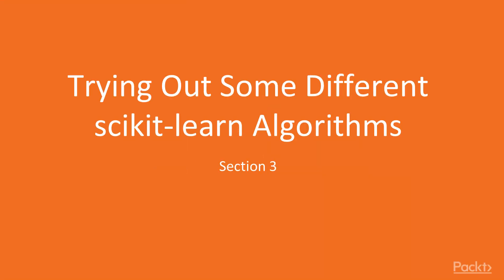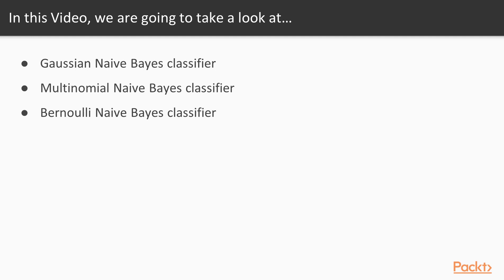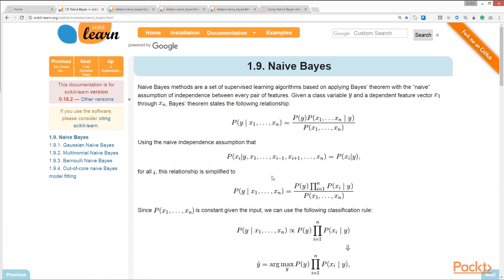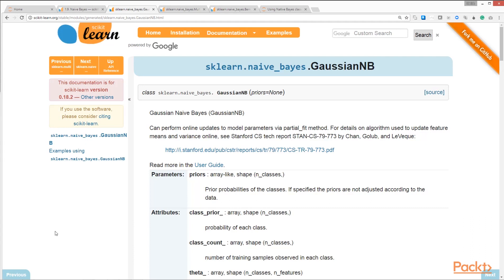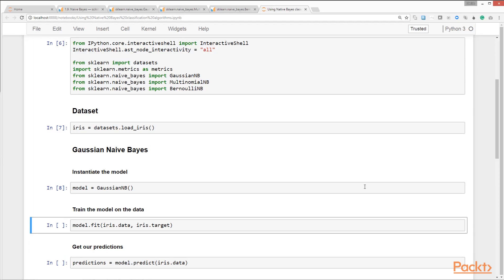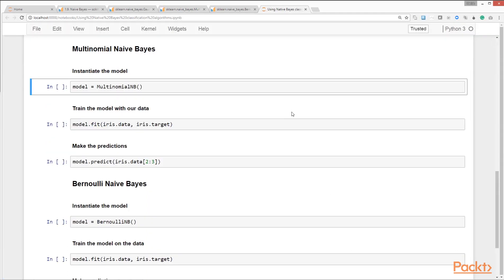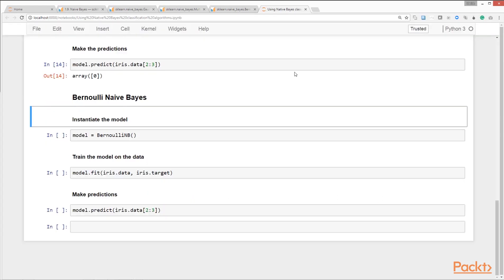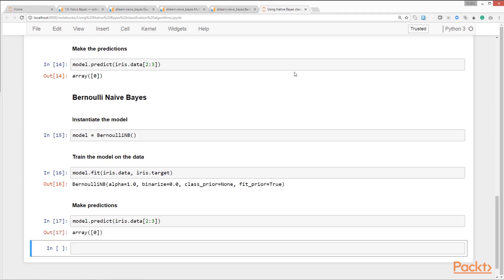Pandas for Predictive Analysis using scikit-learn : Naive Bayes Classificatn Algo | packtpub.com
Learn how to train and run Naive Bayes classifiers.
• Learn about Gaussian Naive Bayes models
• Learn about Multinomial Naive Bayes classifier
• Learn how to build models using Bernoulli Naive Bayes classifier